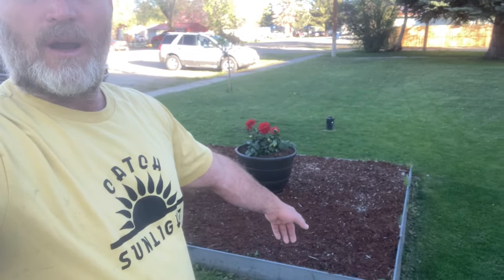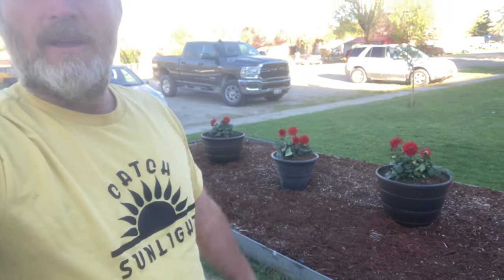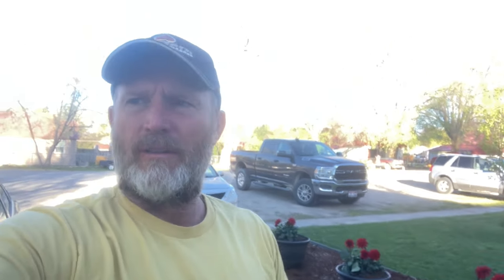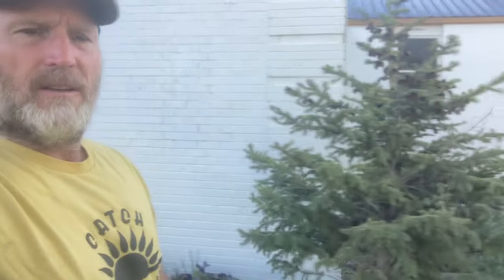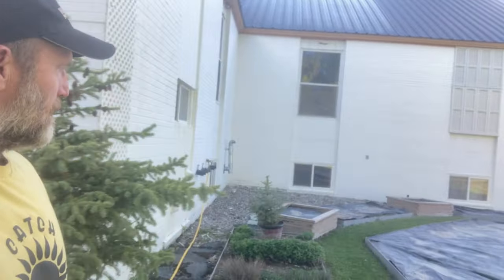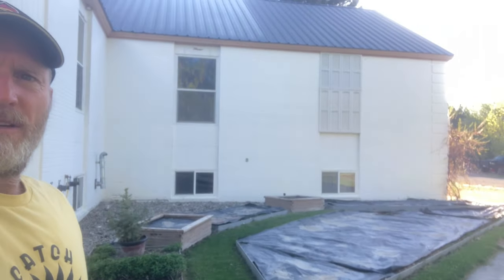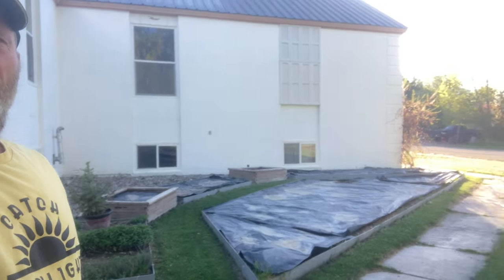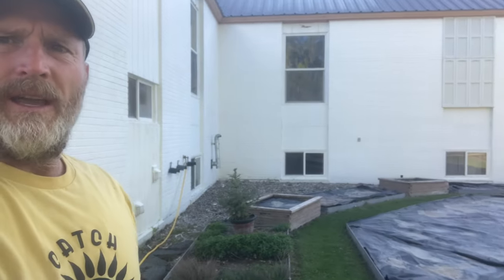Why not have raised beds in your front yard? You can have a beautiful yard that is productive!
We have raised beds in our front yard for fruits, vegetables and flowers.  Why waste space on ornamentals?